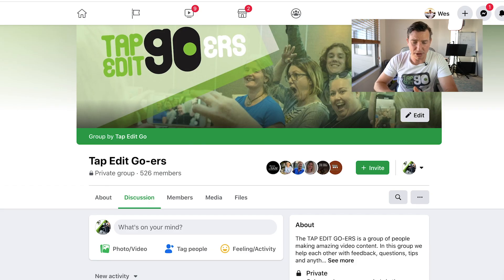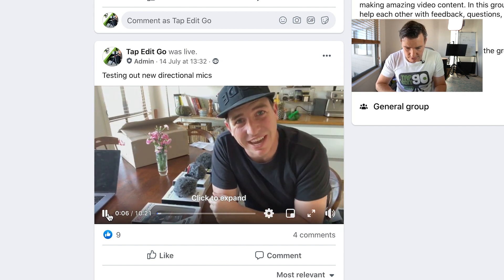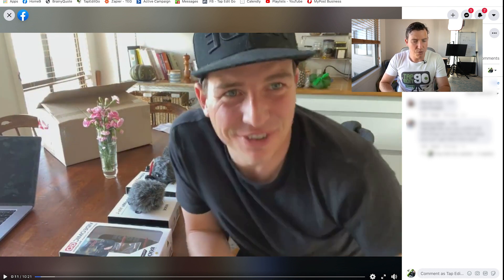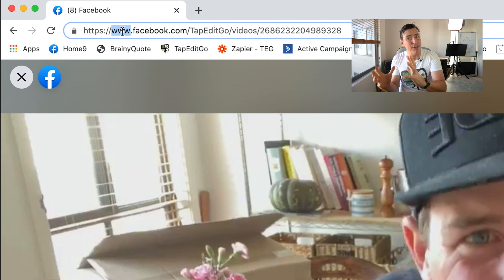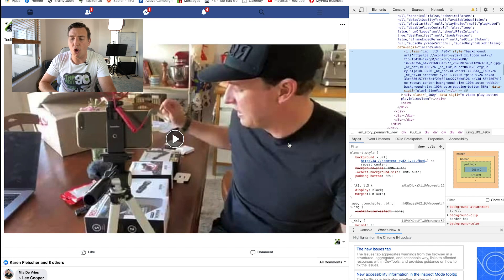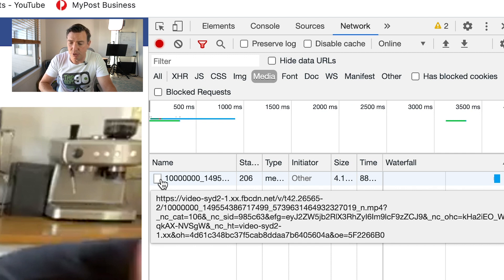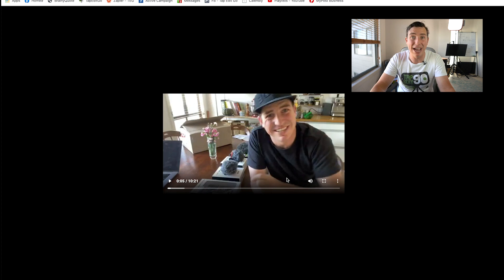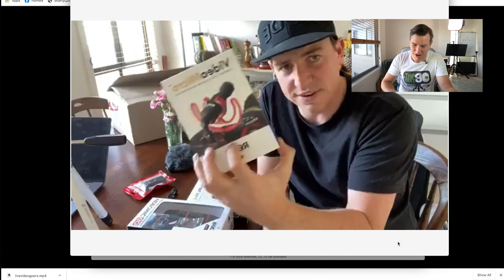Download a Video from a Private Facebook Group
Want to know how to download a Facebook video from a private group (or even if it's not in a group)? Well, let us show you the simple steps without having to use a downloader.

This method may not work for some videos depending on who posted them in the group, and what settings. It also doesn't download HD videos.  If this method doesn't work for you or you want it in HD please try WinX Video Converter